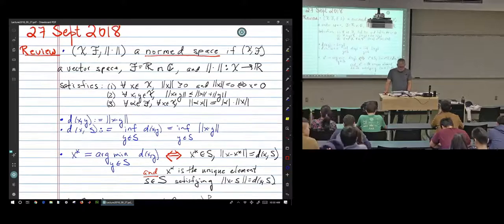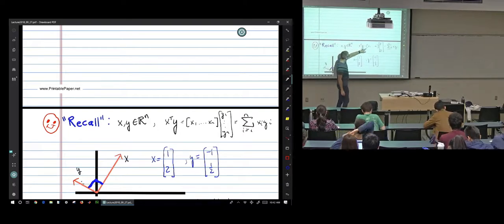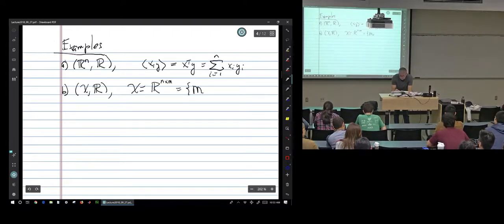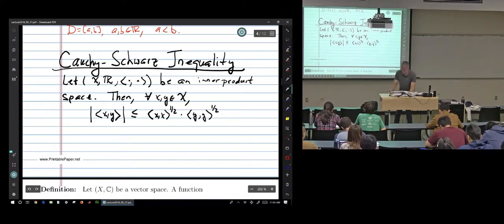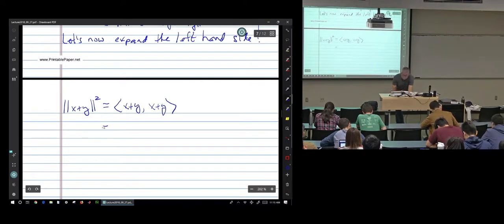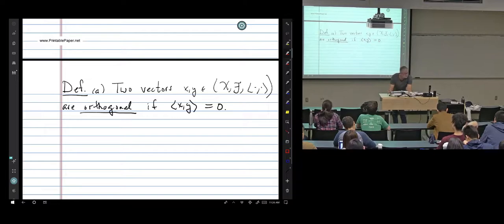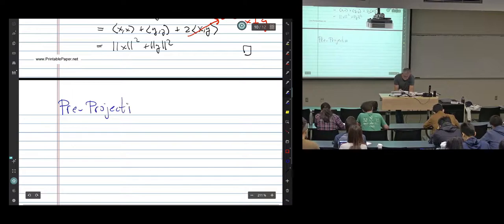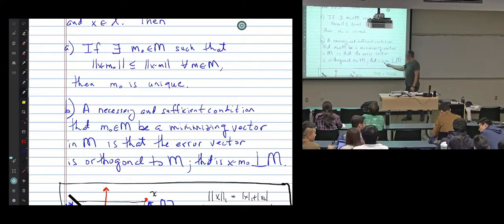ROB 501: Inner Product Spaces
In this video:
Inner product spaces. Examples both finite and infinite-dimensional. Inner product of matrices. Cauchy-Schawarz Inequality. Triangle inequality. Orthogonal vectors. Orthonormal vectors. Pythagorean Theorem.  Start the Projection Theorem.